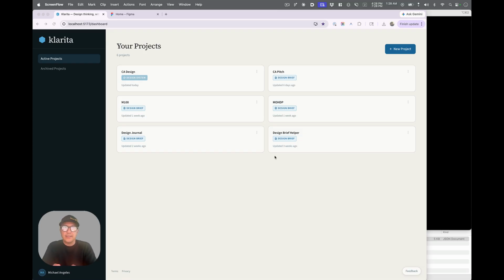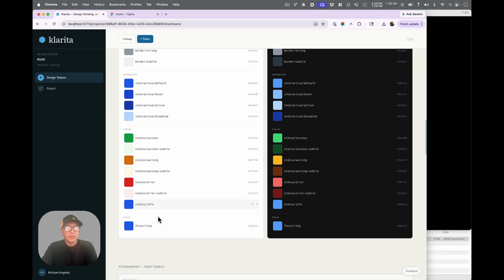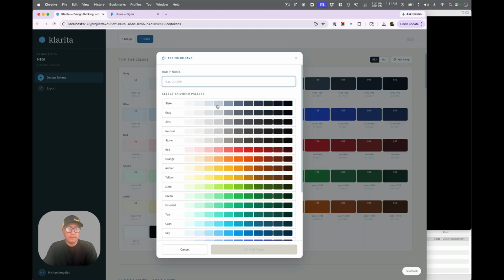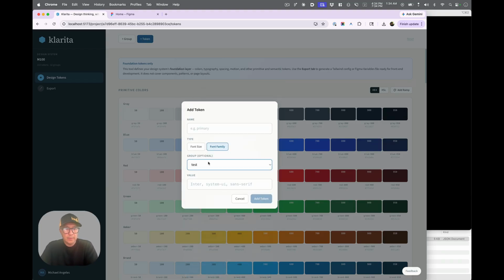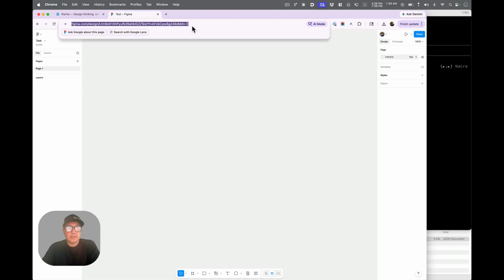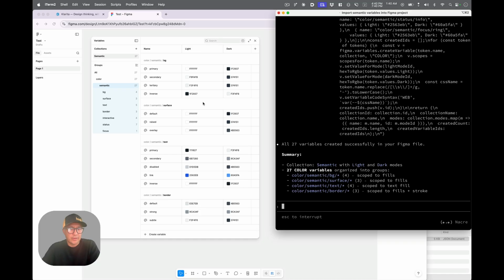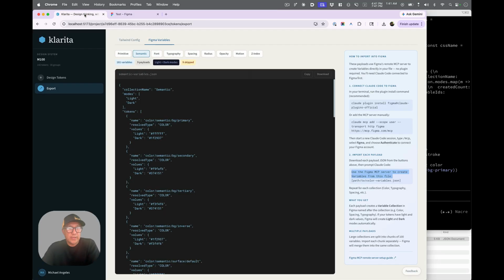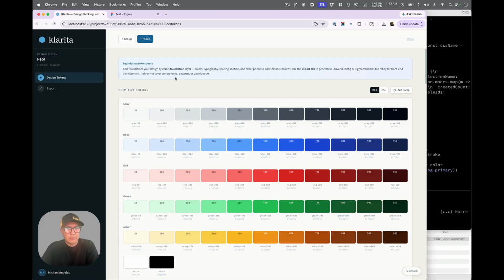Klarita Design System Starter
This is a demo of the design system starter feature of klarita.app